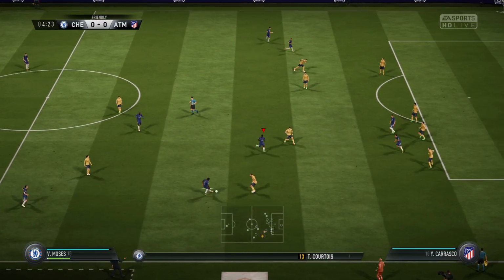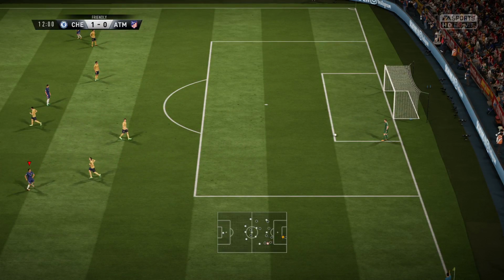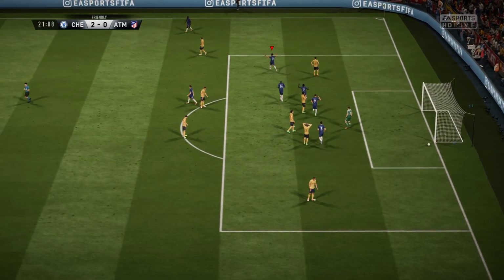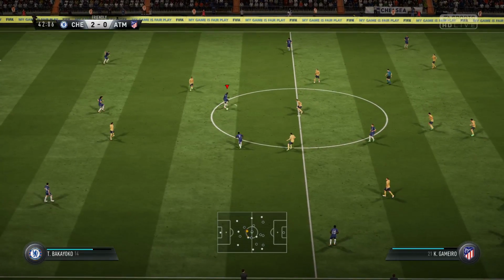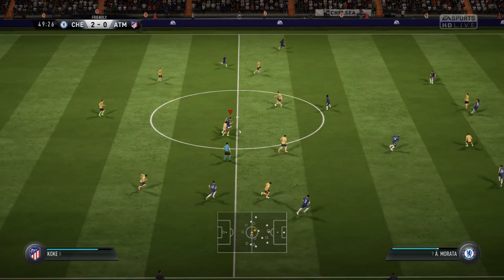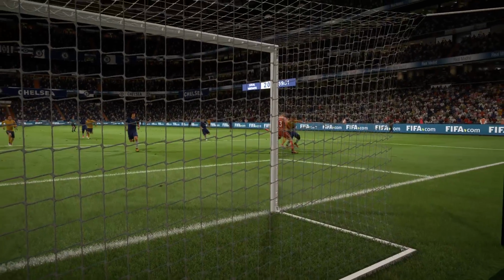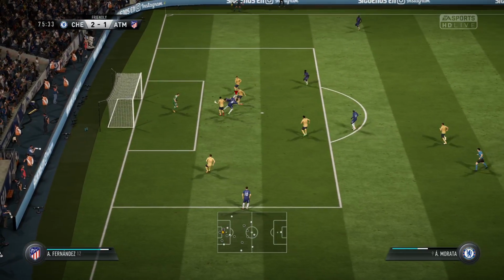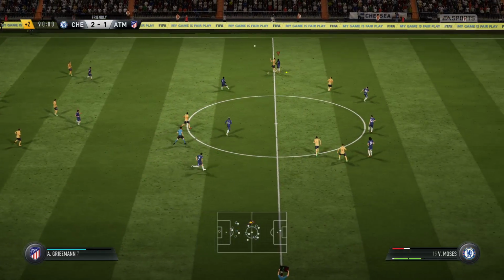FIFA 18 PS4 DEMO Chelsea v. Atletico Madrid